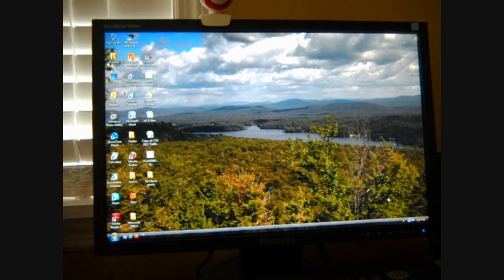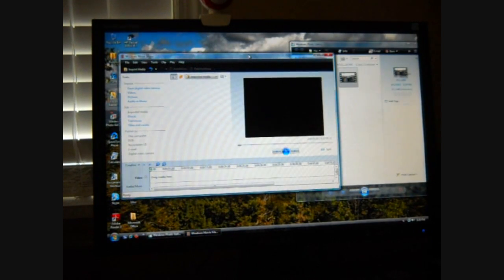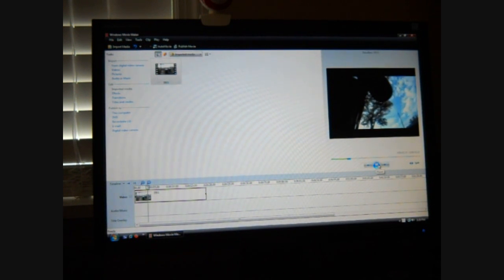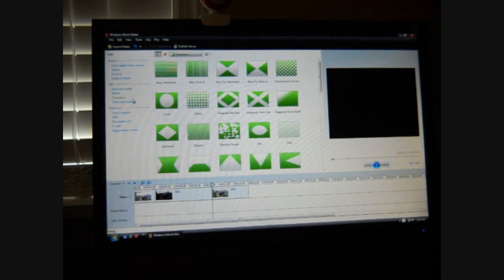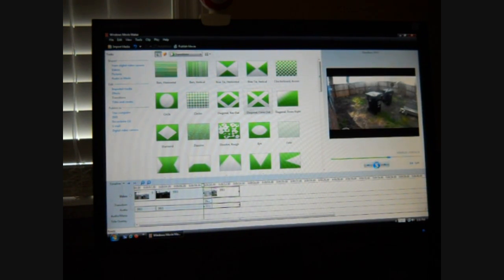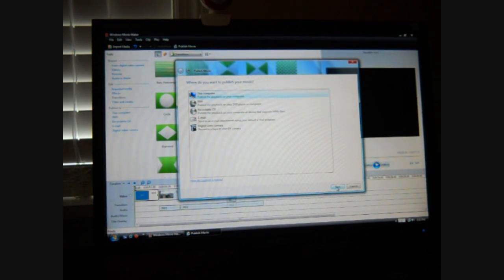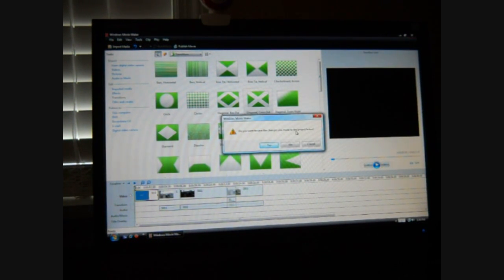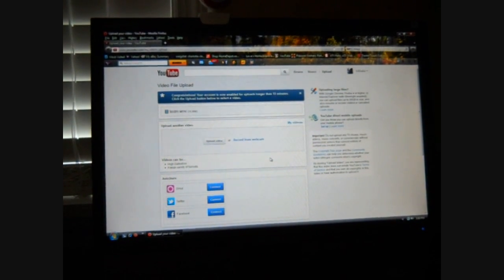GoPro Video editing usind movie maker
How to edit your video footage and convert the file from MP4 using Windows movie maker. Sorry for the crappy video. These are the basics of getting your video off the camera and on the internet. They don't cover this in the instructions with the camera.